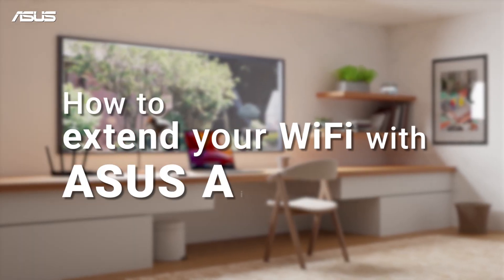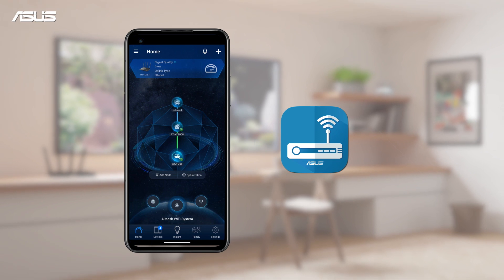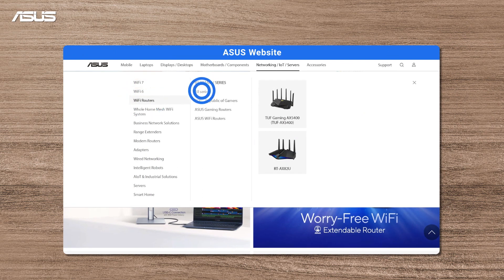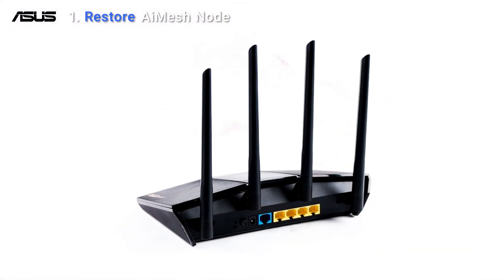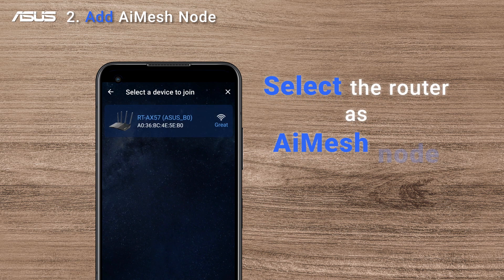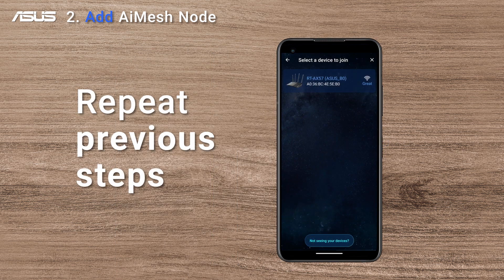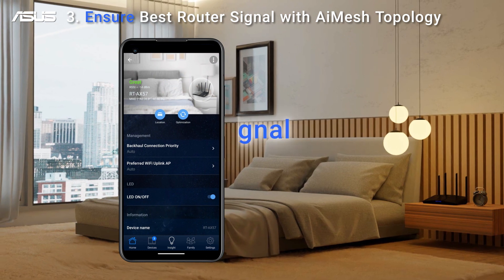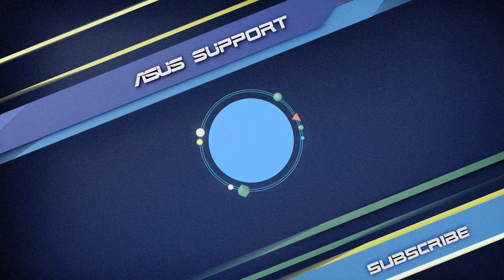How to Extend Your WiFi with ASUS AiMesh with ASUS Router app? | ASUS SUPPORT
ASUS AiMesh technology allows you to easily extend your WiFi network. Using the ASUS Router app, it's a breeze to combine multiple AiMesh-compatible ASUS routers for centralized control. Plus, you'll have access to comprehensive commercial-grade security and network features throughout your entire network!

How to update the firmware of your router via ASUS Router App (Android & iOS)?

[Wireless Router] How to reset the router to factory default setting?